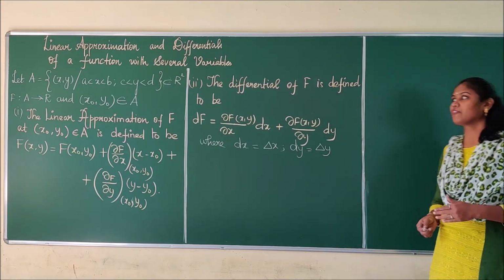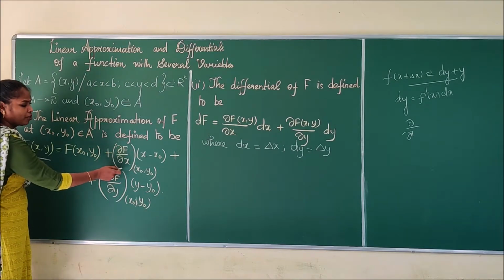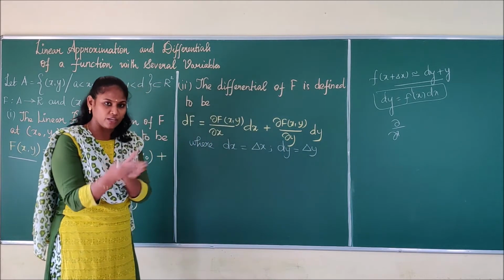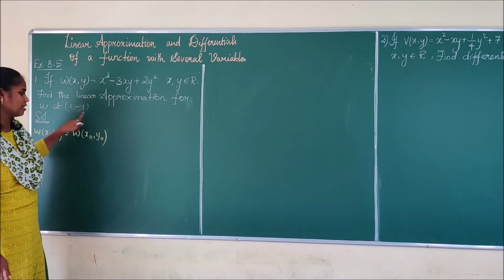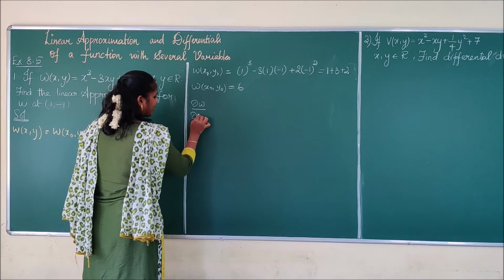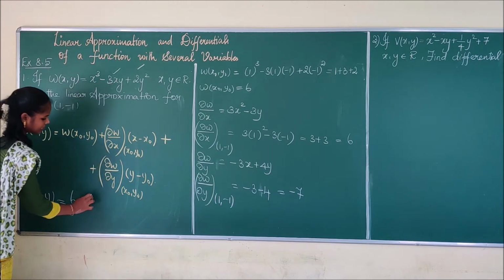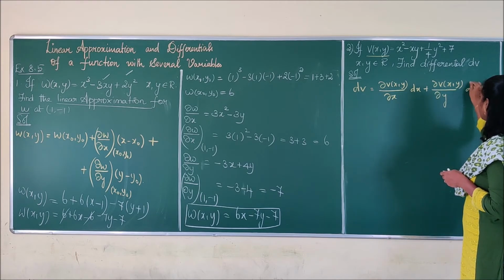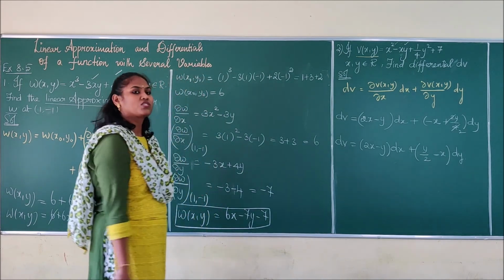Differentials and partial derivatives Linear variable and approximations of a function serveral vari